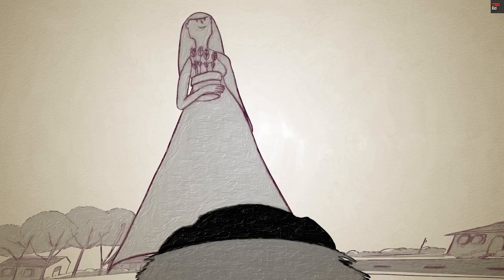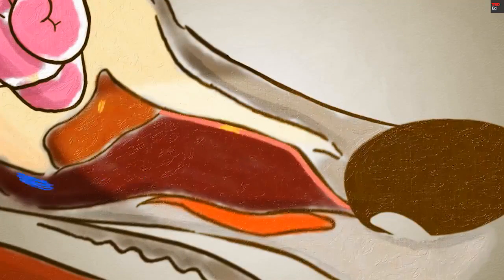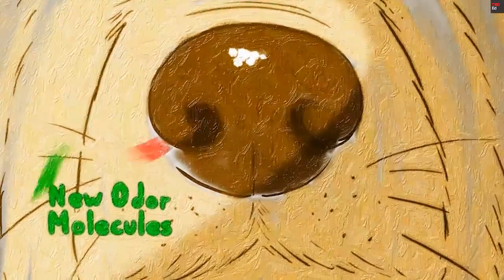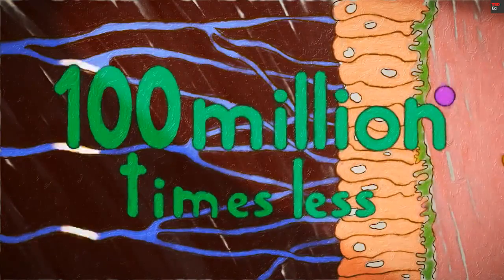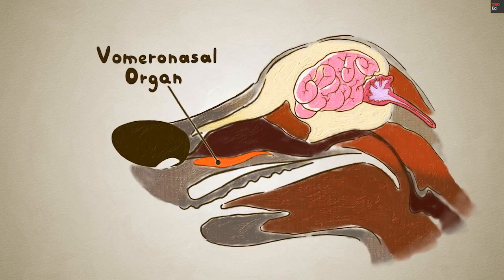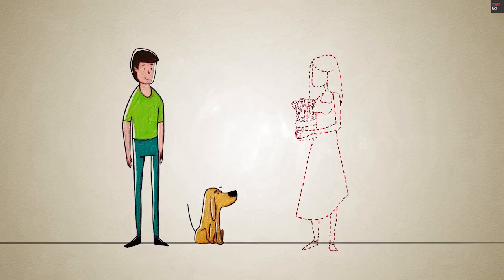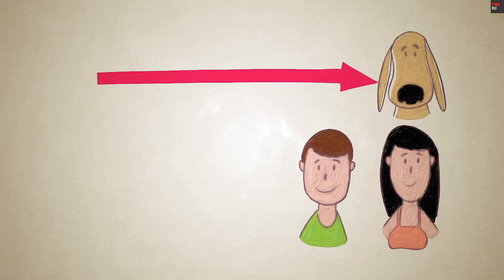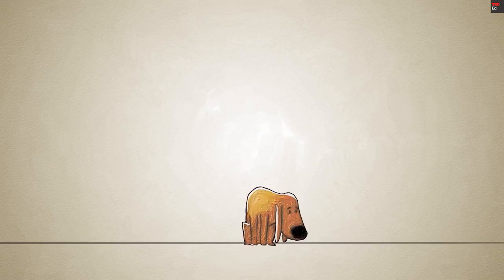Ngày chó quốc gia của Mỹ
Làm cách nào các chú cún có thể phát hiện bom, ung thư và những cái mà không thể nhìn thấy được? Hãy xem 1 cách khoa học, cách mà cún có thể "thấy" bằng mũi.